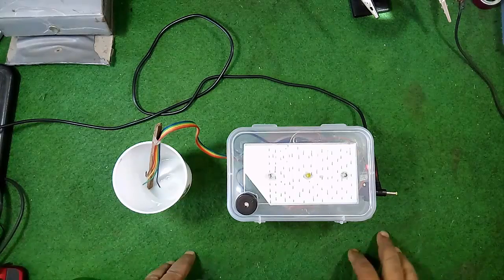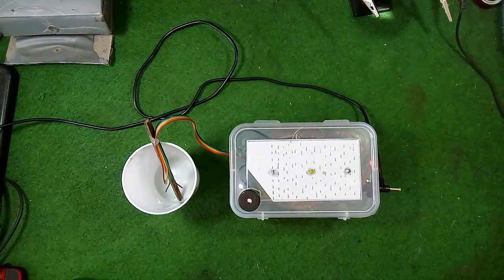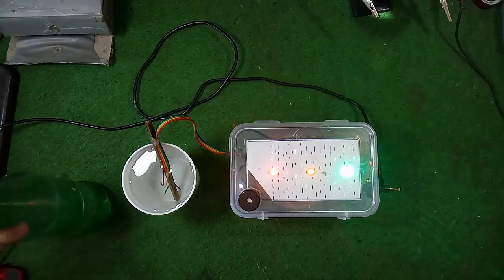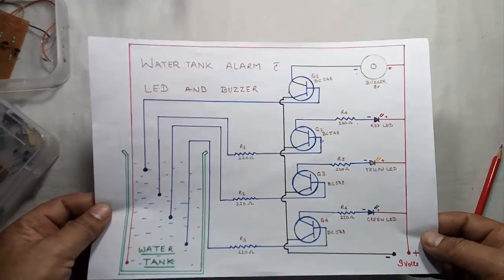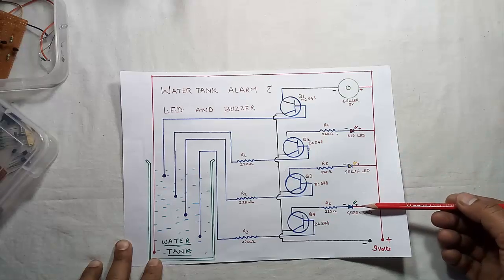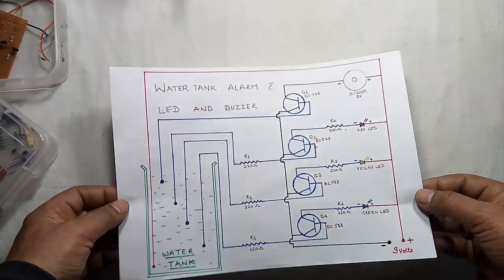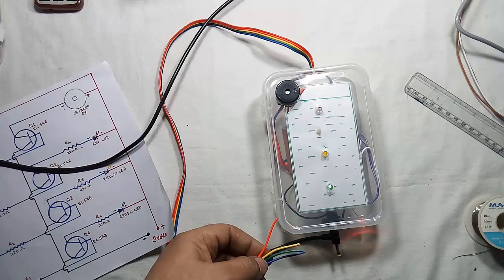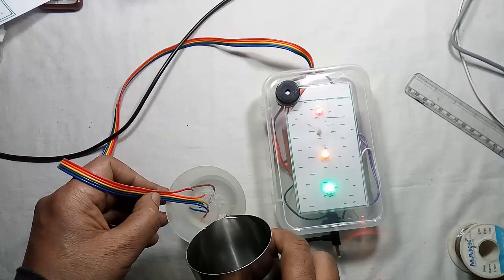How to make water tank alarm with indicator and buzzer at Home SAVE WATER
This Water Level Indicator Alarm is made simply by 4 transistors BC 548, 6 resistance of 220 ohms, 4 LEDs, 9V battery or 9V adapter.
 Kindly make this unique project, install in your water tank and kindly SAVE WATER...

KEEP INNOVATING.

for more innovative videos please click the link below and subscrive innovative ideas:

My Playlists are :

1. Tech Videos in English

2. Do It Yourself Electronics

3.DO IT YOURSELF COMPUTERS AND PRINTERS